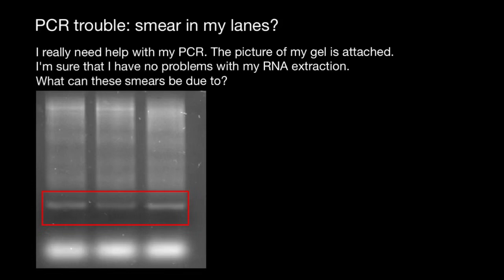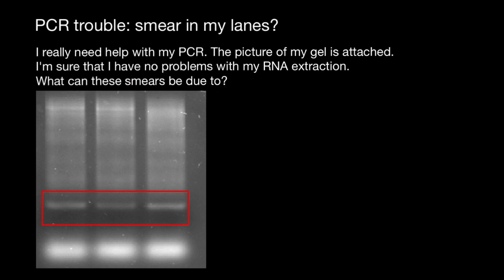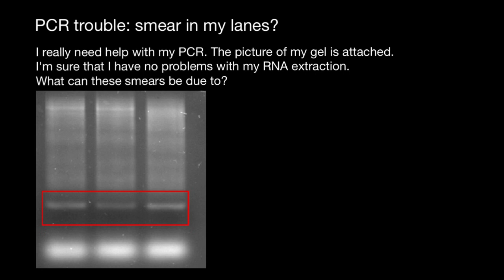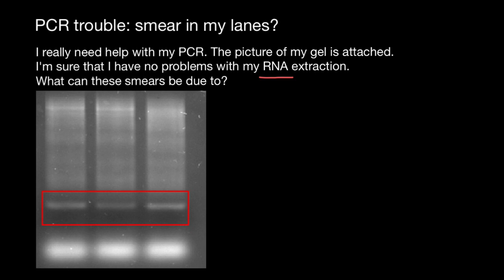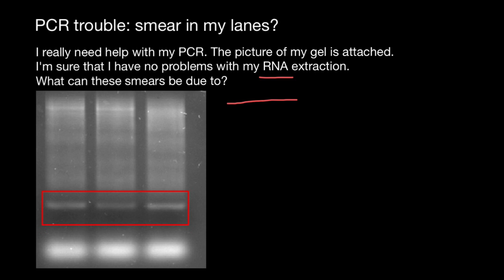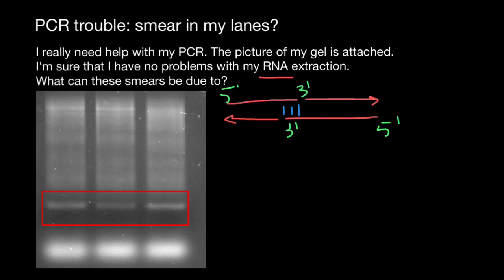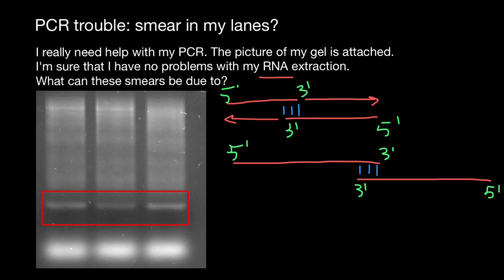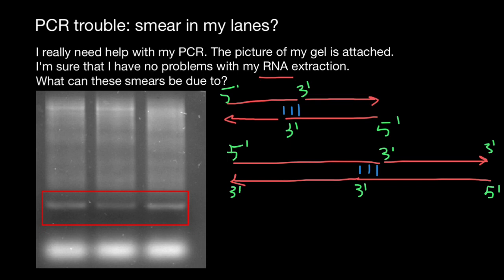Primer-dimers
Primer-dimers are short DNA fragments that can form during the polymerase chain reaction (PCR) process. PCR relies on the use of primers, which are short DNA sequences that bind to the target DNA template and initiate DNA replication.

Primer-dimers can occur when two or more primers anneal to each other instead of binding to the target DNA template. This can happen when the primers have complementary regions that allow them to hybridize to each other. When this occurs, the polymerase enzyme can inadvertently extend the annealed primers, resulting in the formation of short DNA products that are not specific to the target sequence.

Primer-dimers can be problematic in PCR because they can compete with the amplification of the desired target DNA. They can consume reaction components and reduce the efficiency of the PCR reaction. Additionally, primer-dimers can lead to false-positive results or incorrect interpretation of the PCR product.

To minimize the occurrence of primer-dimers, several strategies can be employed:

Proper primer design: Ensuring that the primers have minimal self-complementarity and do not have significant complementary regions with each other can help reduce the likelihood of primer-dimer formation.
Optimizing reaction conditions: Adjusting reaction parameters such as primer concentration, annealing temperature, and magnesium ion concentration can help promote specific binding of primers to the target DNA and reduce non-specific interactions between primers.
Using hot-start PCR: Hot-start PCR methods involve adding the polymerase enzyme after an initial denaturation step, preventing non-specific primer annealing during the setup of the reaction.
PCR additives: The addition of reagents such as betaine or dimethyl sulfoxide (DMSO) can help reduce the formation of primer-dimers by altering the reaction conditions and promoting specific primer binding.
By carefully considering primer design and optimizing PCR conditions, the occurrence of primer-dimers can be minimized, leading to more reliable and specific amplification of the target DNA sequence.